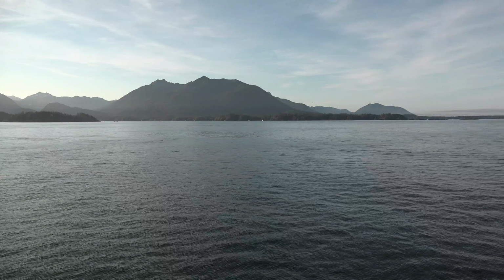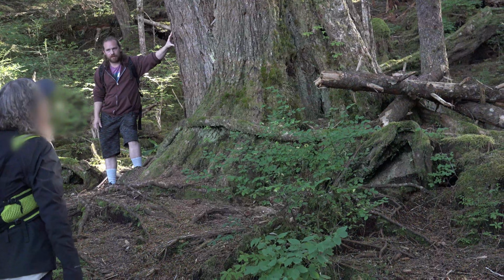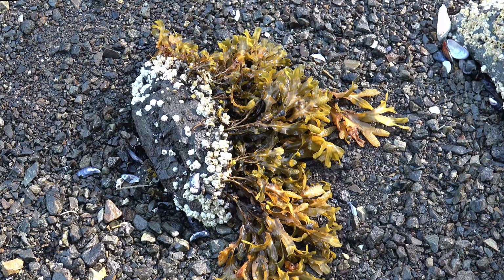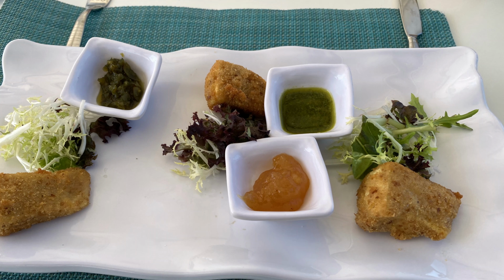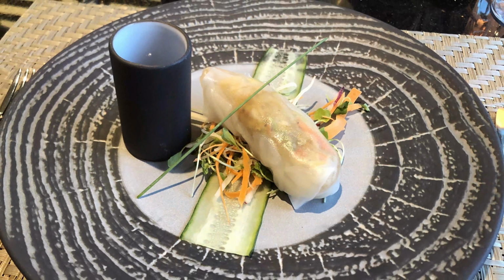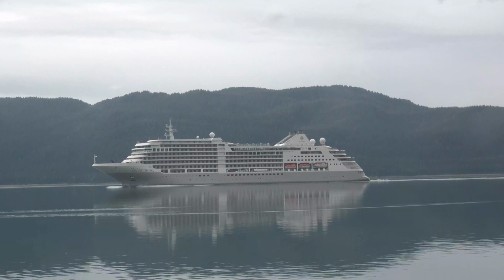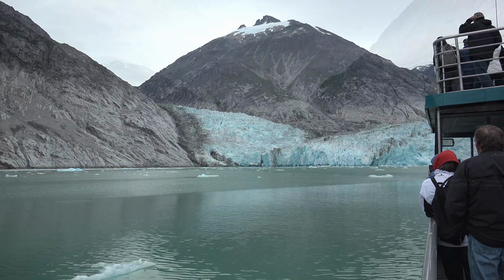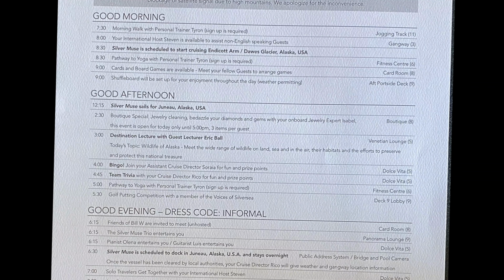Silversea Silver Muse to Alaska - August 2021 Part 3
Part Three of our four part Silversea cruise to Alaska. Check out Part FOUR for some thoughts on Cruising During the Pandemic!

Separate food review in the works!

More content coming as soon as I have a chance to reconfigure and edit my past trips to make them more "YouTube Friendly!"